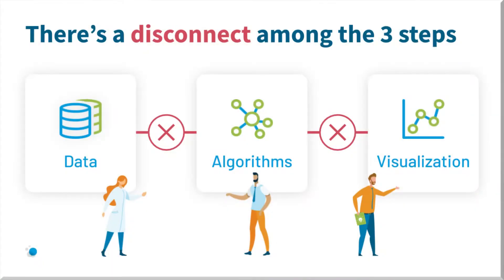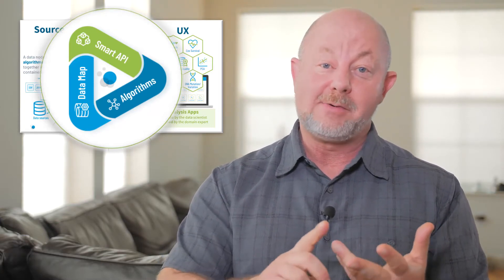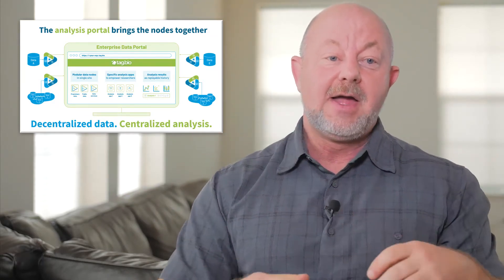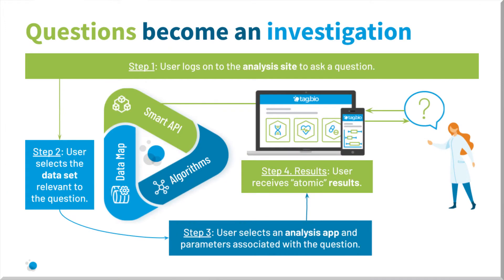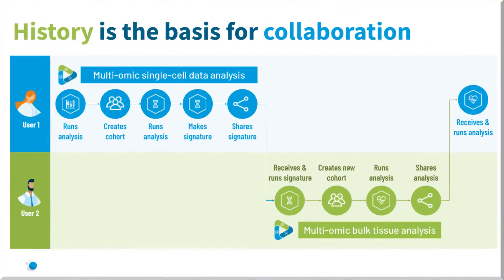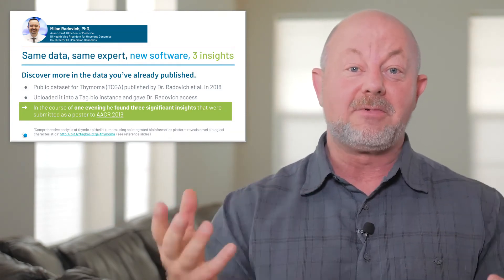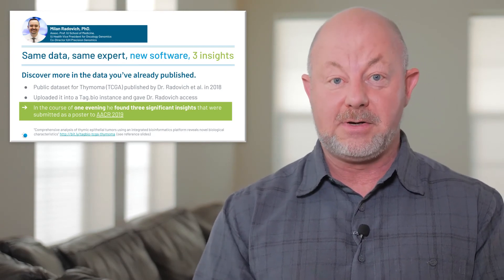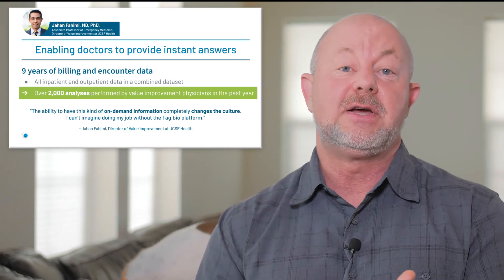Tag.bio - Intro to data mesh and data experience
Learn how you can transform your data experience from our VP of Customer, Mark Mooney.

Intro: 0:00
Our approach: 0:52
Data node: 3:12
Data mesh: 4:40
Data portal: 6:30
Case studies: 11:43